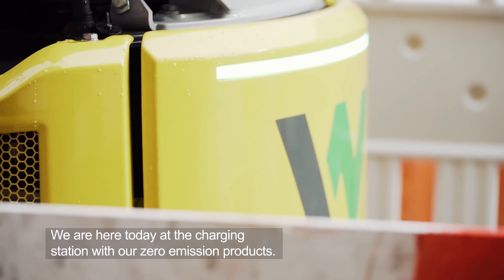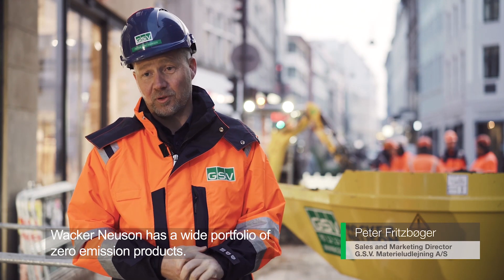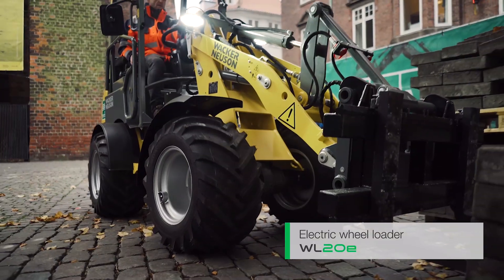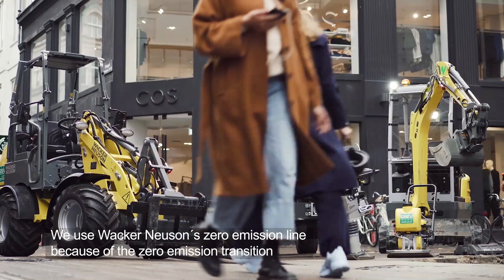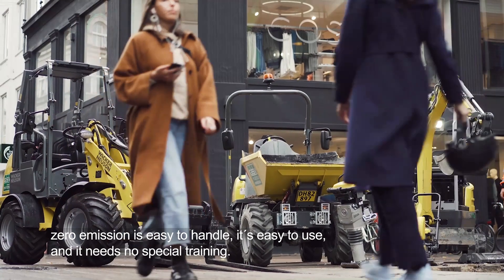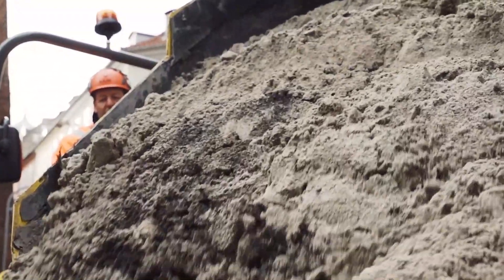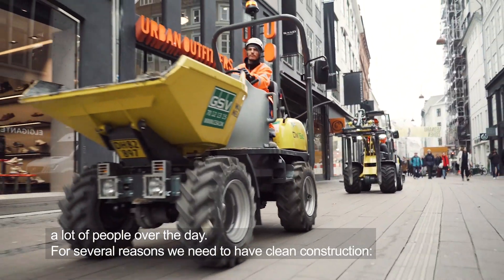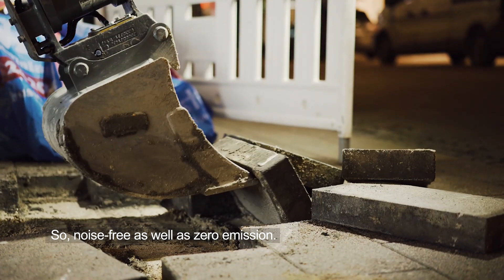Completely emission-free construction site in Copenhagen (english subtitles)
Particularly quiet construction machinery and equipment were required for night-time cable laying work in Copenhagen's pedestrian zone. Almost the entire Wacker Neuson zero emission portfolio was used for this project – from the excavator EZ17e, the wheel dumper DW15e, the wheel loader WL20e to battery-powered rammers and plates. All in all, the entire process of a typical inner-city construction site was operated with emission-free and very quiet construction machines and equipment.

Komplett emissionsfreie Baustelle in Kopenhagen

Für nächtliche Kabelverlegungsarbeiten in der Fußgängerzone Kopenhagens waren besonders leise Baumaschinen und -geräte gefragt. Hierbei kam nahezu das gesamte zero emission Portfolio von Wacker Neuson zum Einsatz – vom Bagger EZ17e über den Dumper DW15e und Radlader WL20e bis hin zu Akkustampfern und -platten. Damit konnte der gesamte Prozess einer typischen innerstädtischen Baustelle komplett mit emissionsfreien und sehr geräuscharmen Baumaschinen und -geräten abgebildet werden.